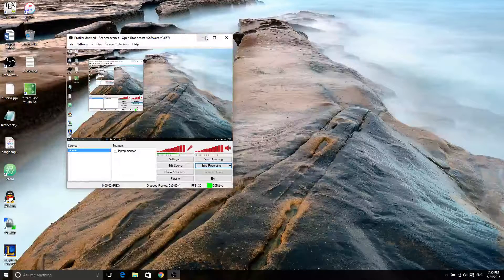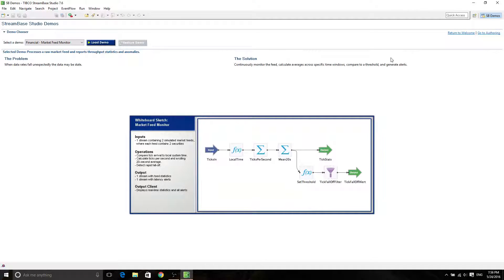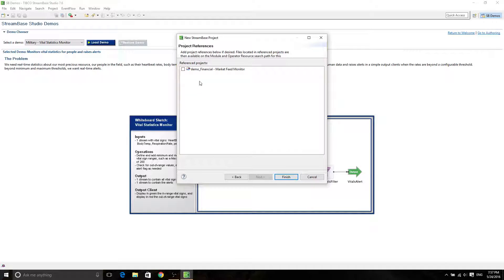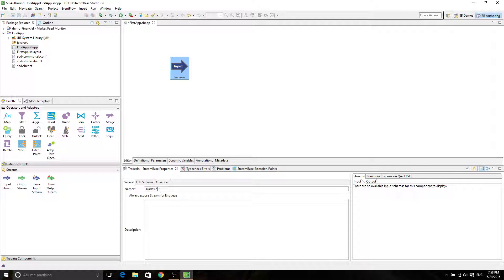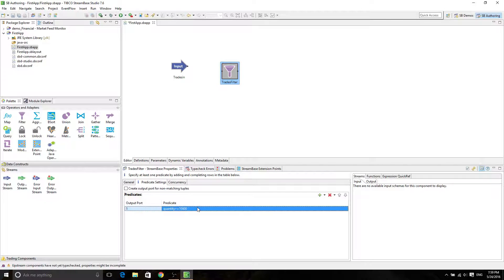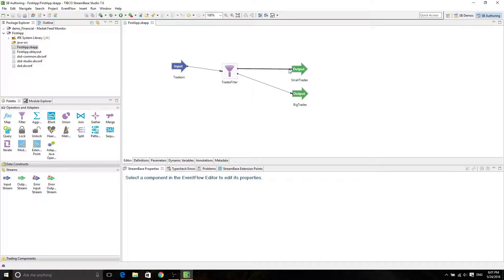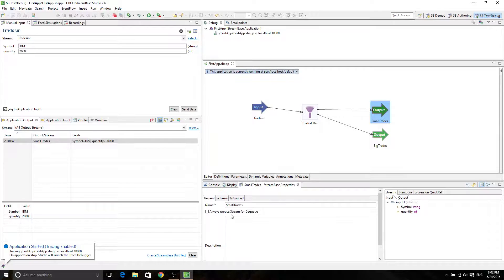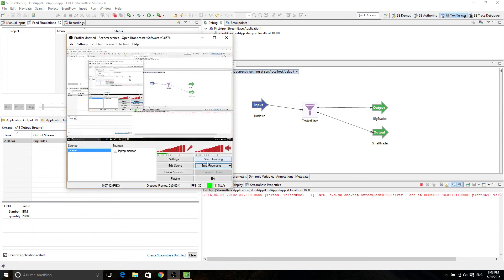FirstApp in stream base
Tutorial on how to create a demo app as your first app. Does not include feed simulation. Very basic. This is for Dr.Goce's data warehousing class.